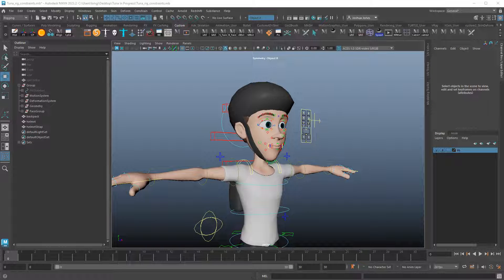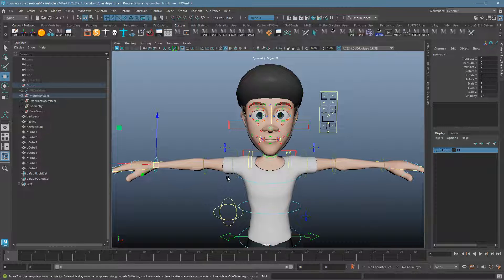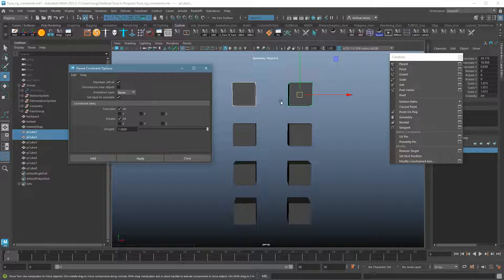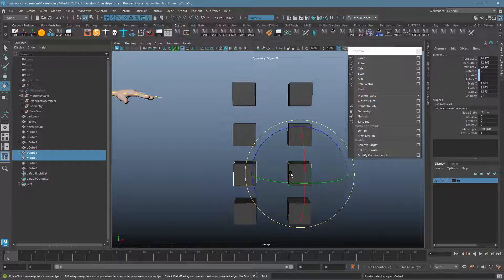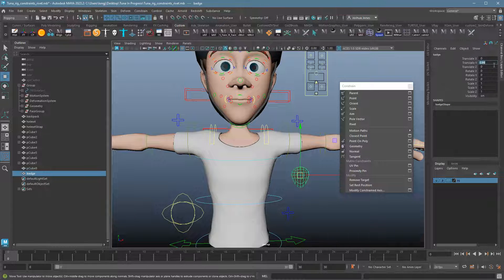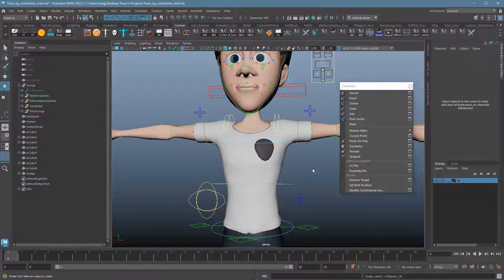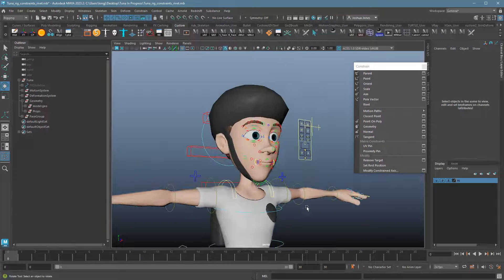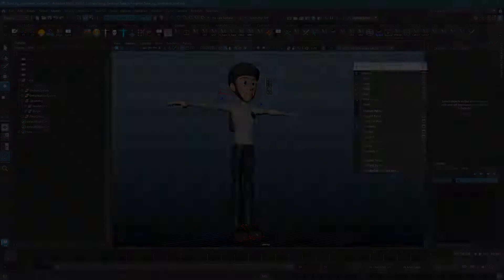Creating and Using Constraints in Maya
Constraints are an invaluable tool for connecting anything in Maya to anything else.  They are a critical tool for the rigger and the animator alike.

0:00:00 Constraints Overview
0:02:44 Parent Constraint
0:05:32 Point Constraint
0:06:36 Orient Constraint
0:07:23 Aim Constraint
0:10:06 Rivet
0:13:59 Demonstration on Rig